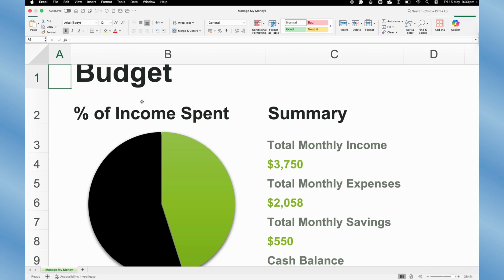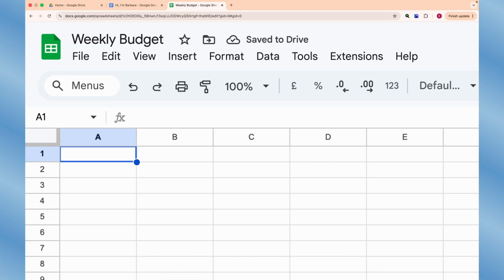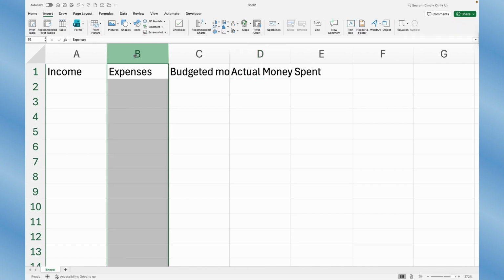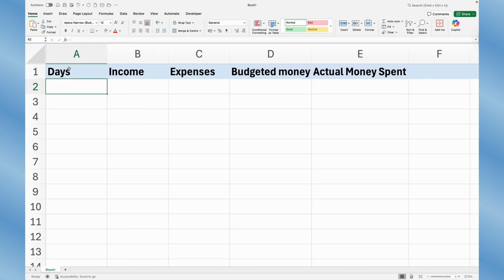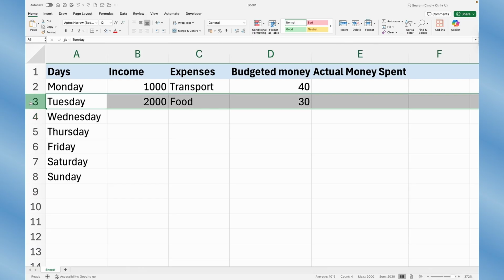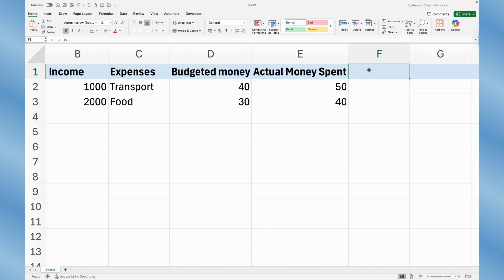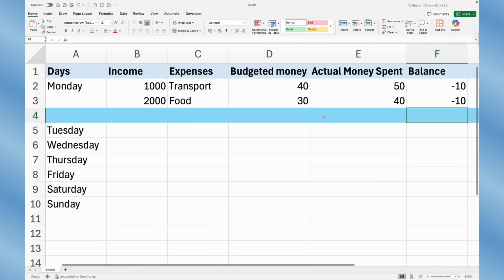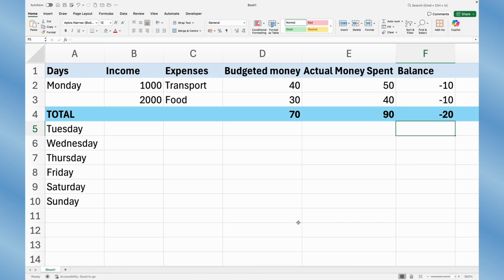How To Make A Budget Plan For Students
This tutorial will teach you how to make a budget spreadsheet for beginners.

CHAPTERS:
00:00 - intro
00:18 - open Excel/Google Sheets
00:39 - prepare budget
06:55 - conclusion